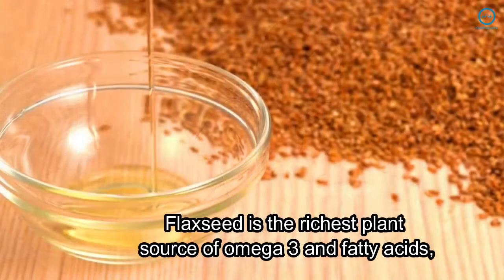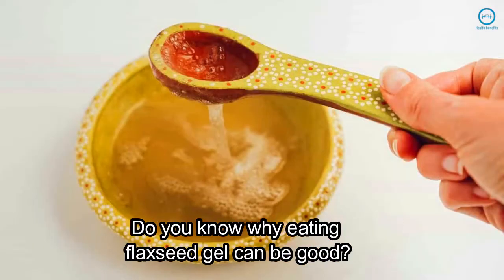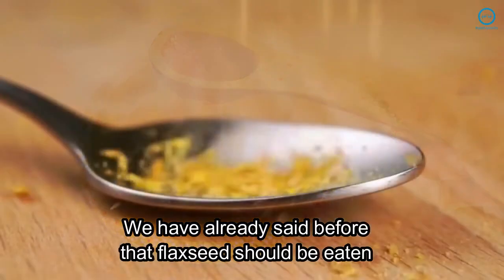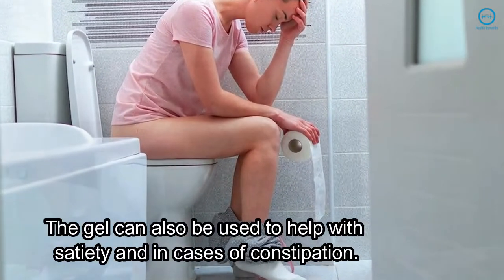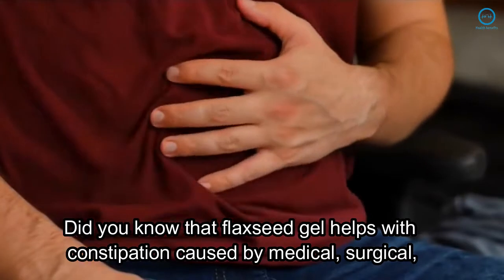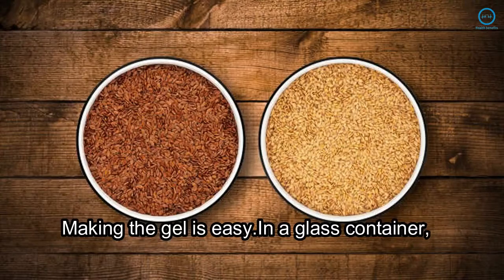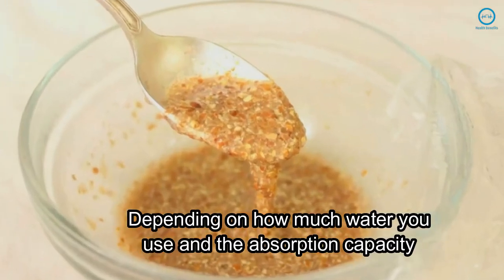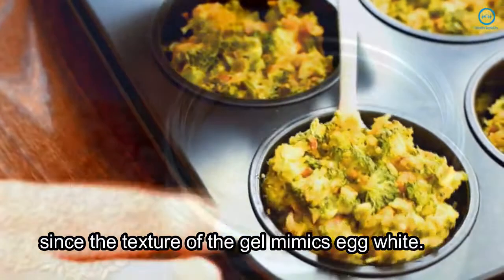Health Benefits Flaxseed Gel For Women More Often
Recently on the channel, we saw a flaxseed gel recipe to make your skin glowing and prettier than ever. Did you watch this video?

So, in today's video, we will answer this question.

Flaxseed is the richest plant source of omega 3 and fatty acids, excellent for anti-inflammatory actions.

Its benefits can be obtained from golden or brown flaxseed.

It is also worth noting that its rich mucilage keeps the cells, membranes, and even the intestines hydrated.

But, before anything else, you need to know that the nutritional benefits of flaxseed vary according to the way you consume it.

Do you know why eating flaxseed gel can be good?

Making the gel is easy, just watch the video to learn how!

So, did you like this recipe? Try it and share your experience with us!

Flaxseed health benefits
Benefits of eating flaxseed gel
How to make flaxseed gel

diy flaxseed gel
flaxseed gel
flaxseed gel for hair
flaxseed
flaxseed gel benefits
benefits of flaxseed gel
benefits of flaxseed
benefits of flax seeds for women's
flax seeds gel
flaxseed for women's health
health benefits
benefits
women
benefits flax seeds
benefits flaxseed
flaxseed gel natural hair
how to make flaxseed gel smell good
flaxseed gel recipe